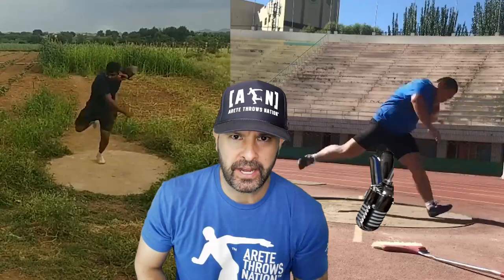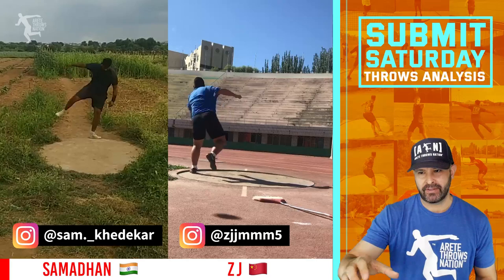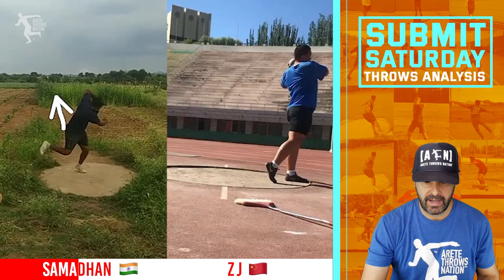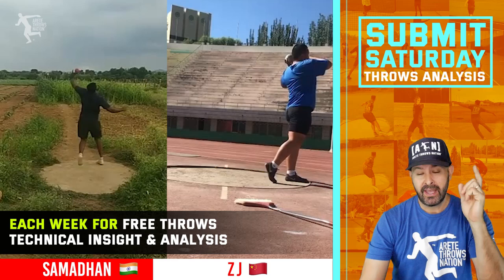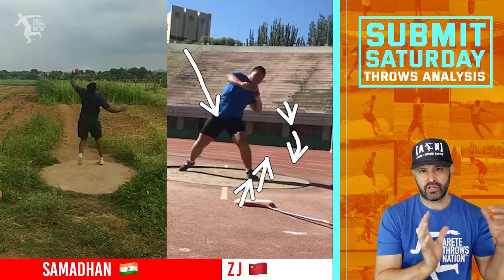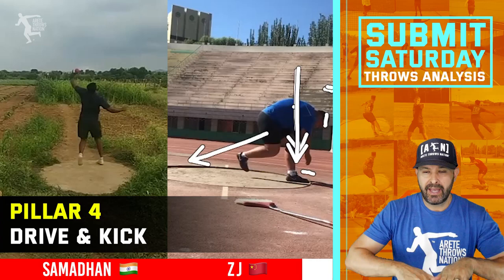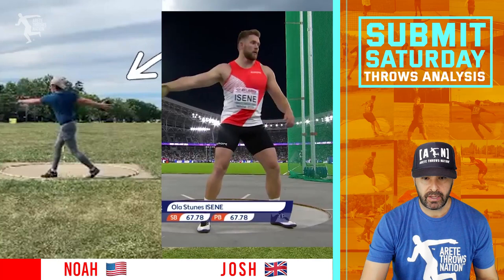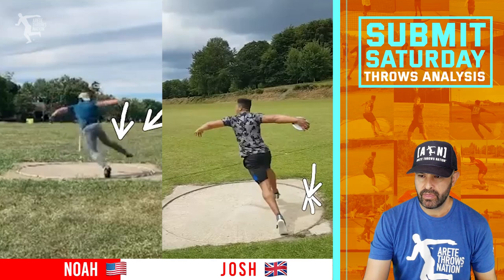Spin Shot Put, Glide Shot & Discus Throw Video Analysis- Technique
Shot put, glide shot and Discus throws videos analyzed are from India, China, UK, & USA  (Part 2)

Check out the left handed rotational shot put & left handed glide shot technical analysis. Small technical adjustments will add feet to your shot put throw and it's all about lining up that glide shot for an explosive finish!

 Throws coaching analysis of the  discus throws is all about setting up Pillar 1 of the TCR system  🚀 , then the chain reaction of the discus throw will connect all the way to the finish.

🔥 These intermediate throwers are doing a number of good things, on their journey to developing elite throwing technique.

The goal of our video analysis from our followers is to help throwers see common problems other people experience that you can relate to, or see in your own shot put and discus throws training.

👉 For coaches: watching the ATN video analysis is a powerful tool for you to learn how to see the throw correctly and identify what part of the throw needs to be addressed and what needs to be left alone.

🏆 The TCR System is used by thousands of throwers and coaches around the world with BIG SUCCESS!